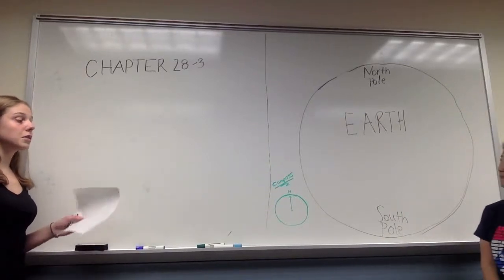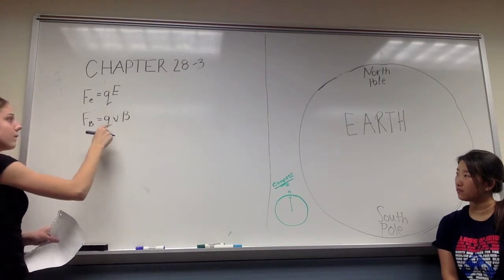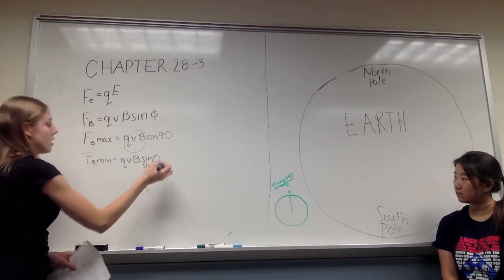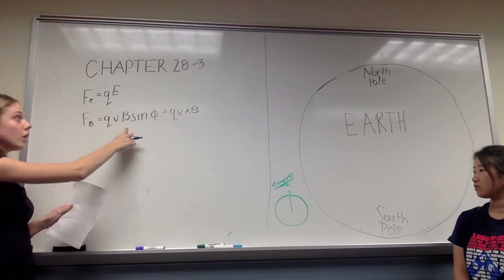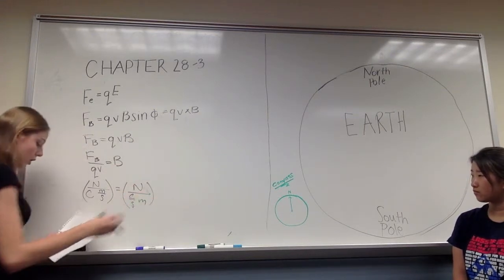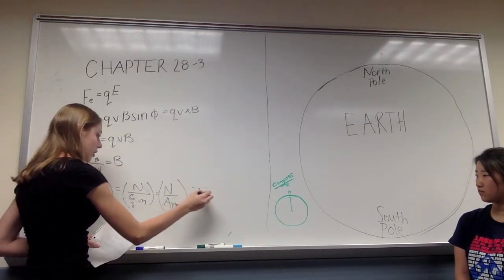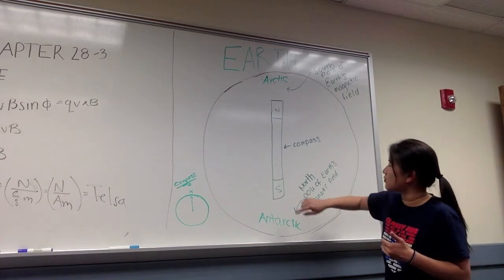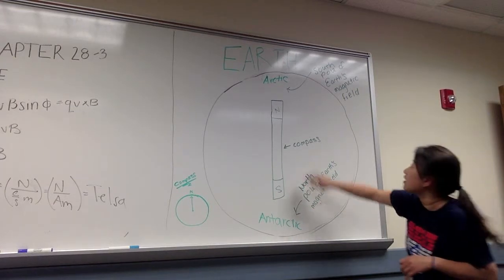chapter 28 part 3-1